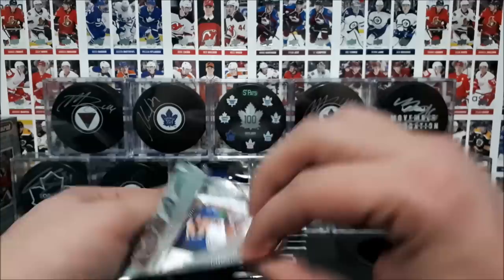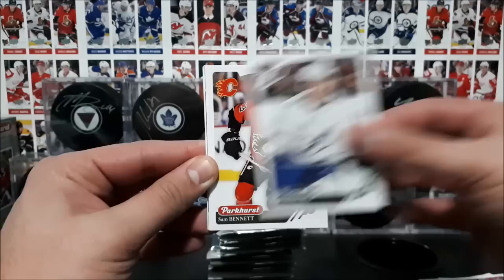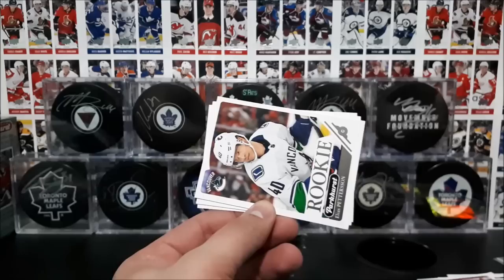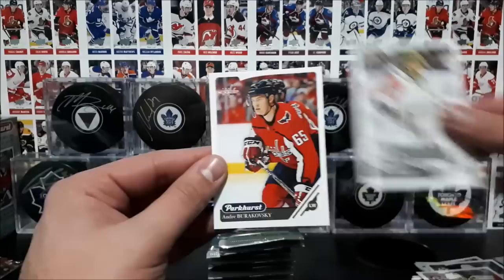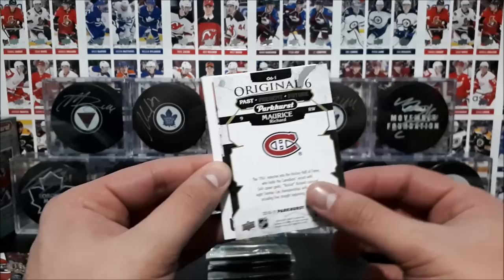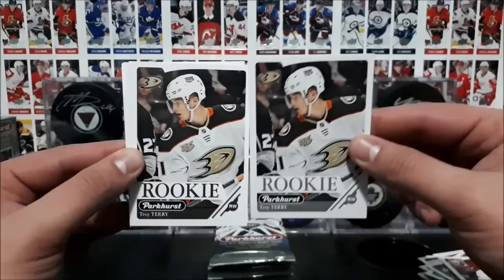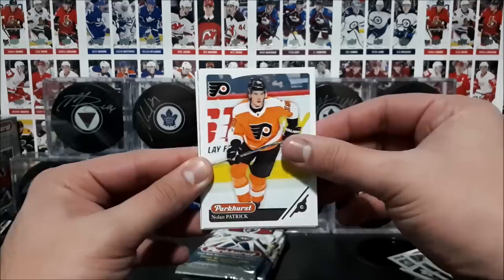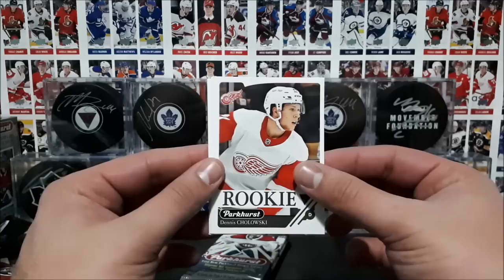18-19 Parkhurst - Blaster Box Break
In today's episode we open up a Walmart exclusive blaster box of 2018-19 Parkhurst hockey cards by UpperDeck! This product comes with 12 packs, each with 10 cards inside. What cards will we find today?! Click play to find out! 😀

You can get this product at Walmart!